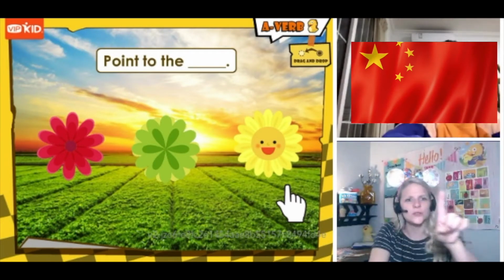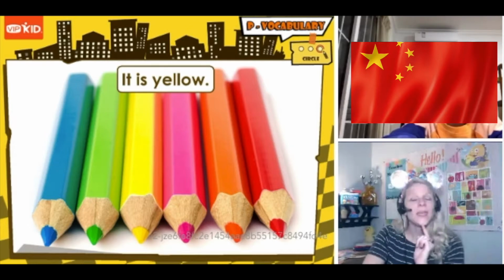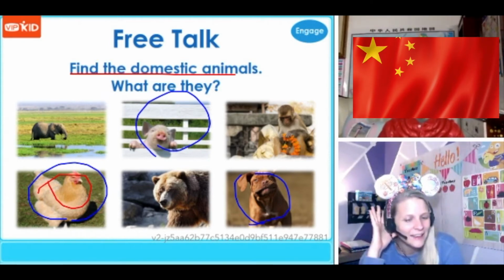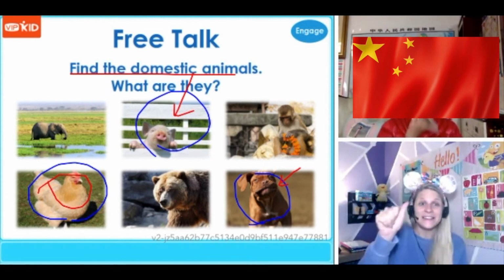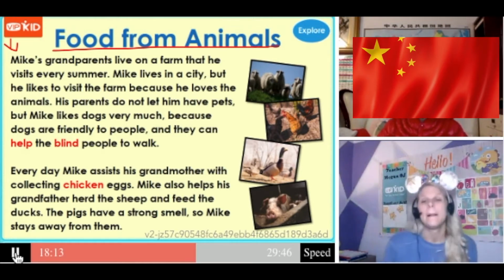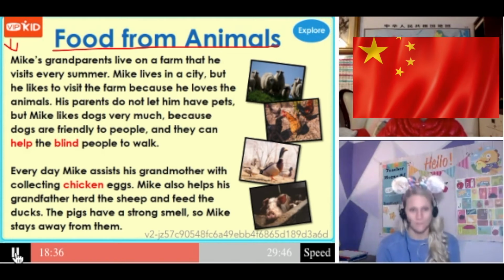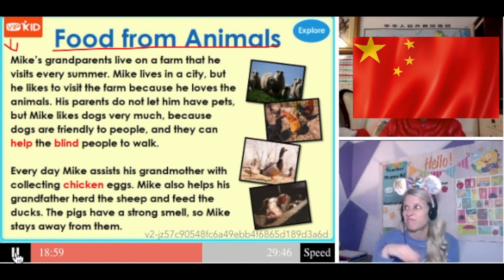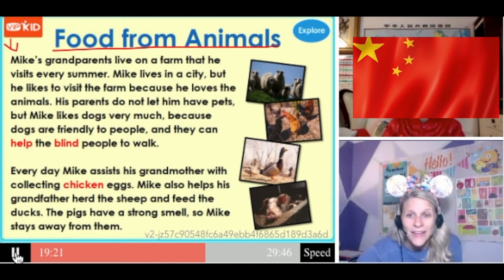VIPKID ESL Teaching Strategy | TPR | Total Physical Response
This video explains TPR (Total Physical Response). I share what TPR is, why and how we use it! I hope that you enjoyed this video!

Also, if you are ready to sign up and start the application process just click the link below and then send me an email so that you can receive my free resources.